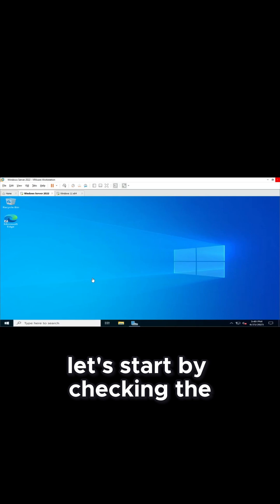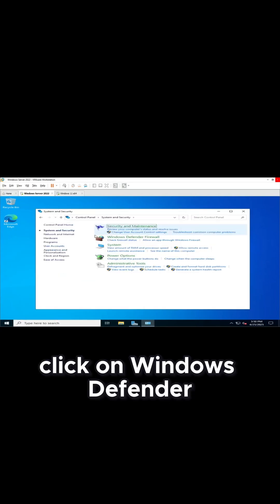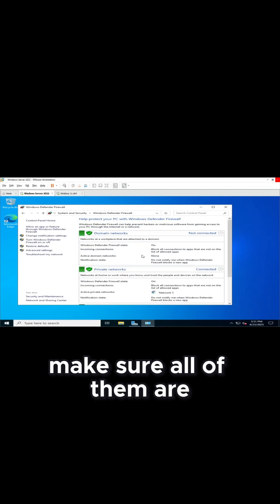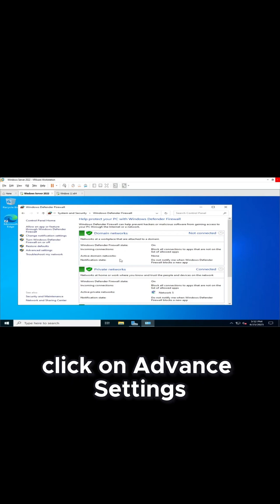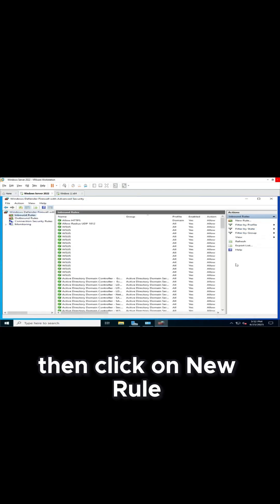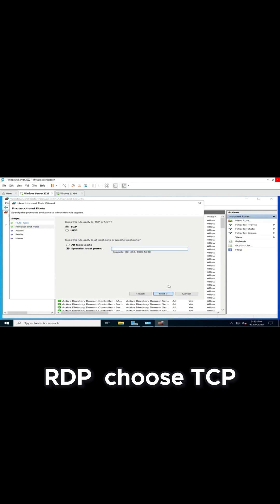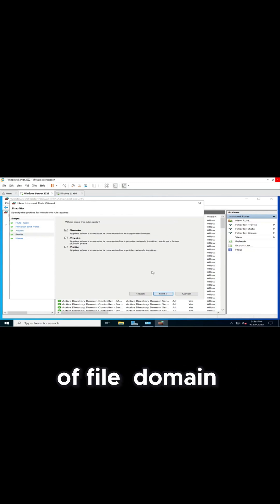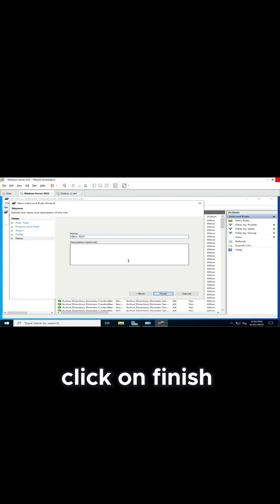How to Check and Configure Windows Firewall Settings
Learn how to check and configure your Windows Firewall settings step-by-step! Essential for anyone wanting to secure their network.